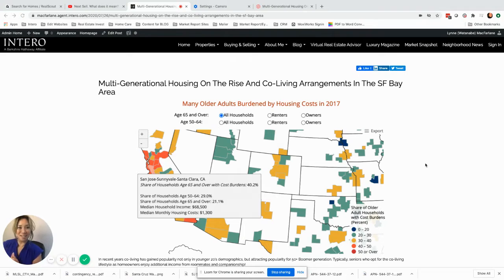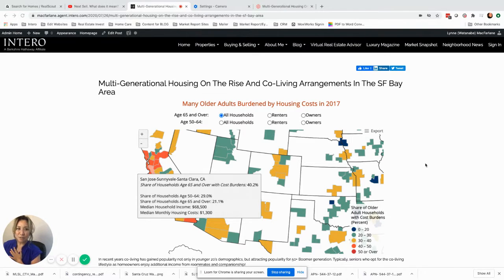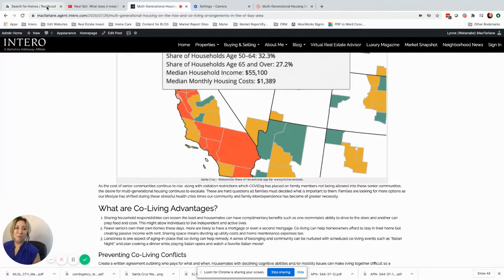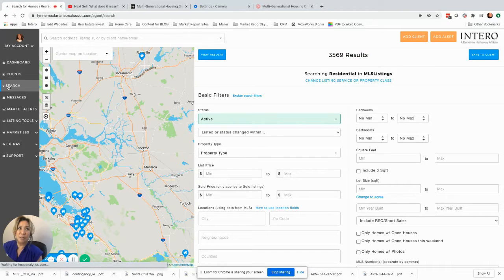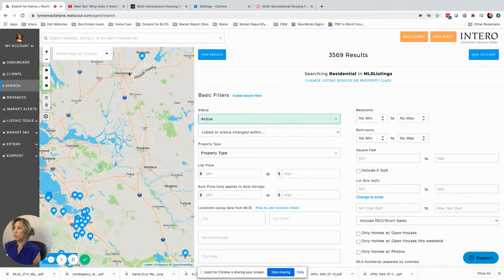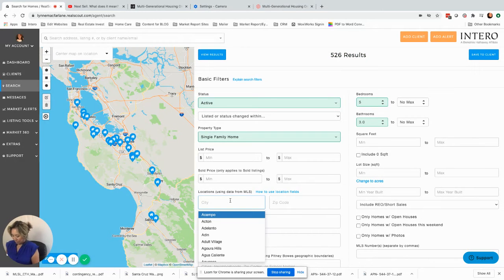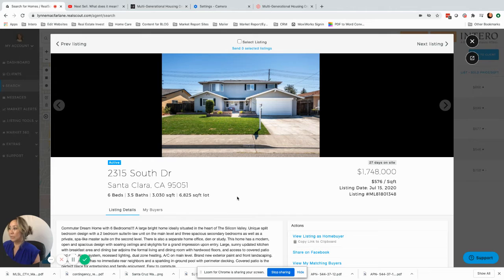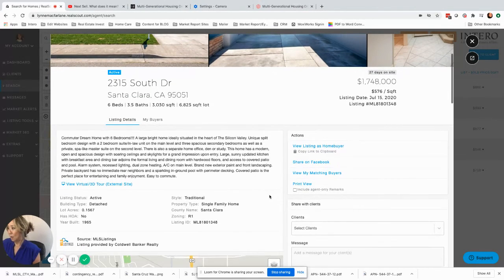Multi-Generational Housing On The Rise and Co-Living In The SF Bay Area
As the ‘Silver Tsunami’ and senior households continues to expand over the next two decades, households in their 80’s will be the fastest-growing age group according to the Joint Center for Housing Studies of Harvard University. As costs of senior communities continue to rise, along with strict visitation restrictions during COVID19, families must consider their options for multi-generational housing and greater interdependence of care is needed.

She is involved with several senior organizations and helps families in need during life transitions (divorce, downsizing, right-sizing, investment). She has a masters degree in digital media/marketing from University of Washington and two undergraduate science degrees and a member of the Silicon Valley Association of Realtor, California Association of Realtors and the National Association of Realtors.

Lynne Watanabe MacFarlane, MCDM, SRES | Realtor
Your Link From SF Bay Area to Monterey Bay
DRE# 02066698